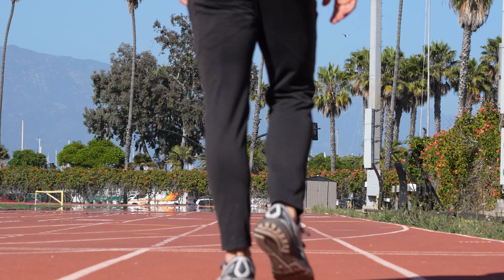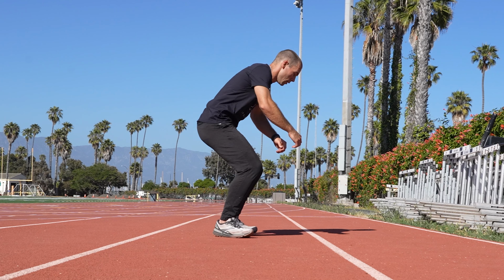Collecting Stride Data & Racing Tyreek Hill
In this video I discuss how I am using the new FxMotion from Freelap to gather stride frequency and stride length data in practice, give a recap of my recent race against Tyreek Hill, and go over a sprint workout where I used the FxMotion chip.

0:13 - FxMotion For Stride Data
2:07 - Racing Tyreek Hill Meet Recap
4:06 - Sprint Workout